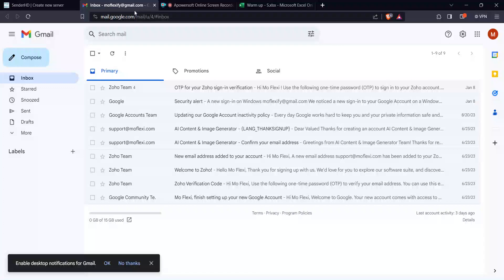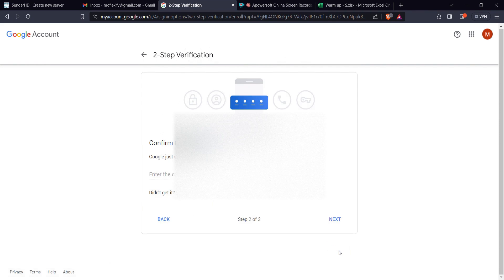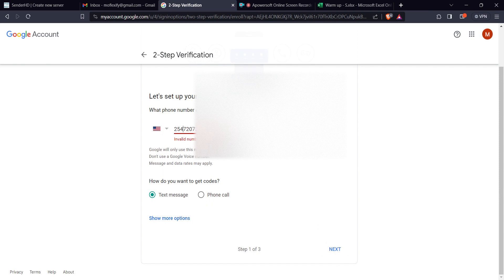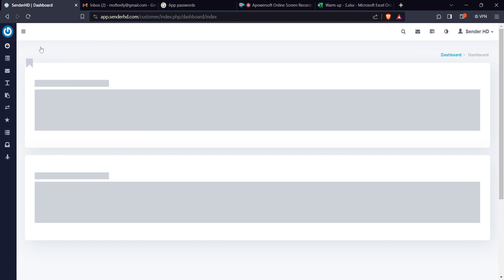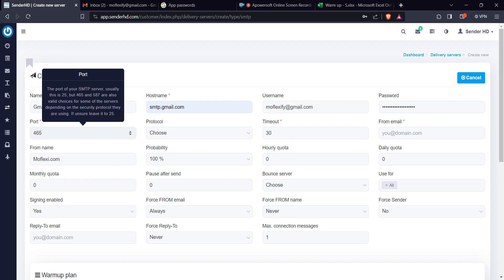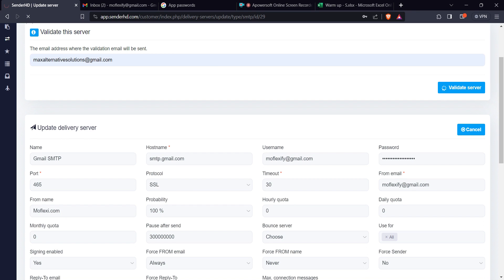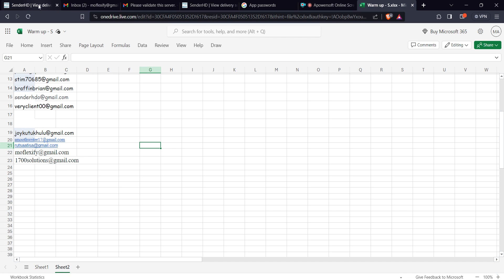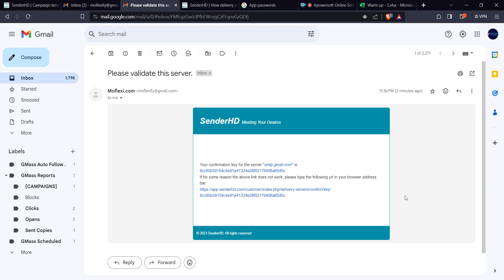How to Send Bulk Emails Using Gmail SMTP: FREE SMTP Server Gmail.